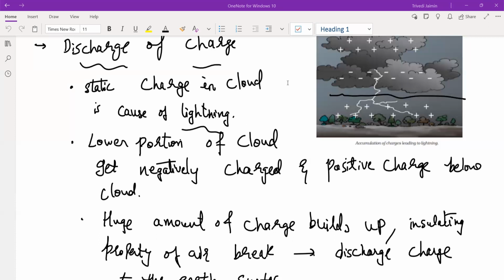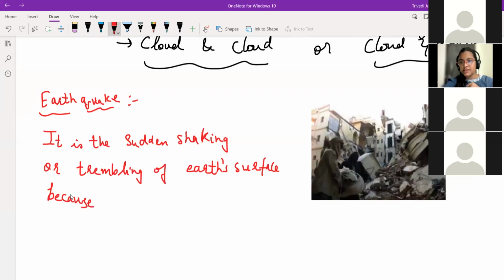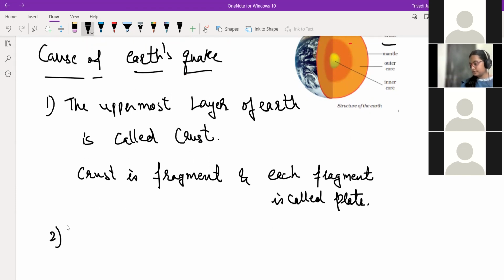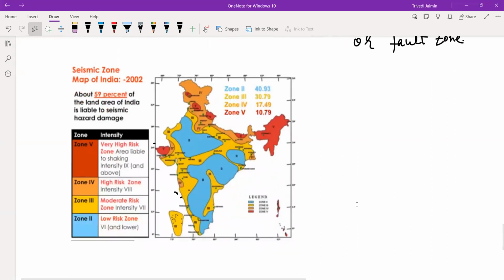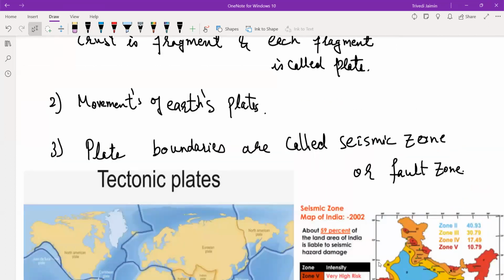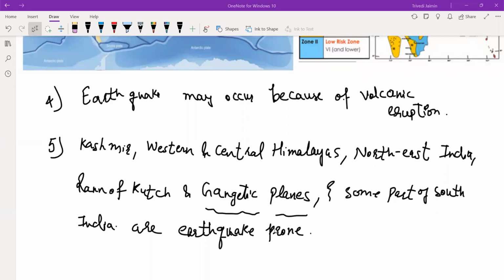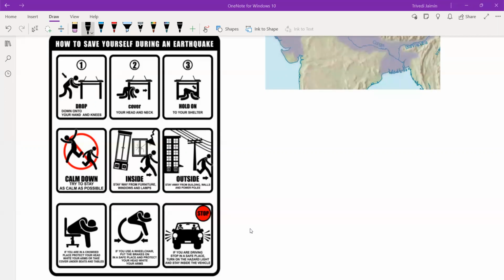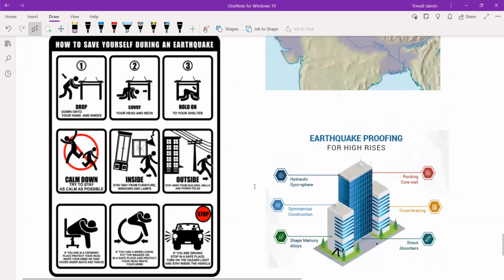Electric charges and Natural Phenomenon L2 (19/02/2022)